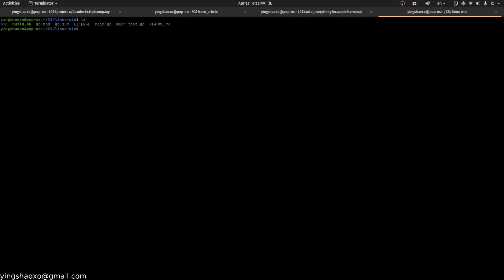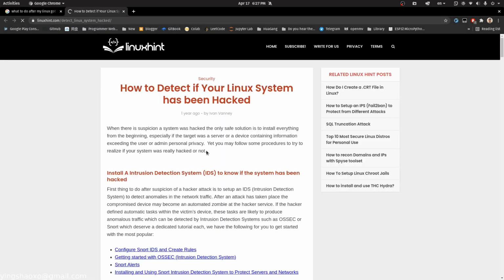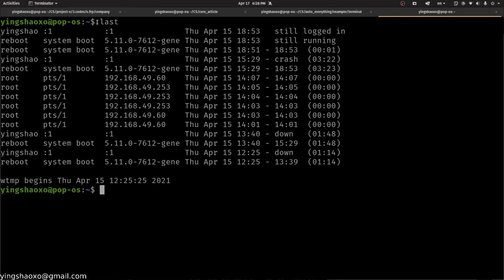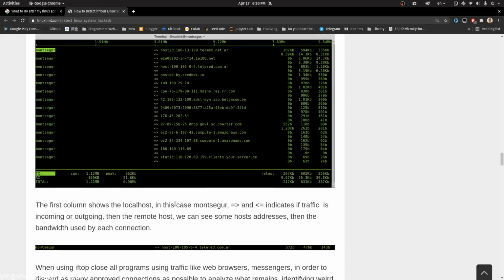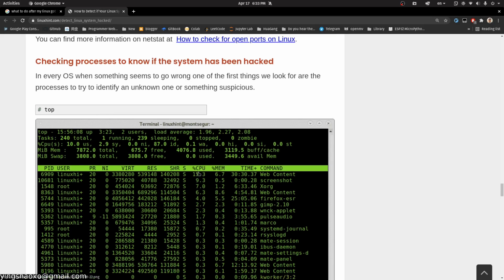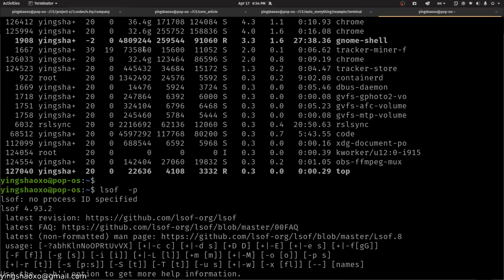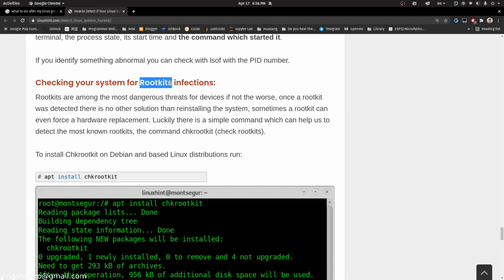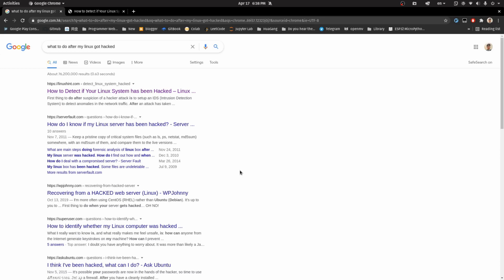How to know if your Linux computer got hacked or not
This is the first time my computer got hacked.